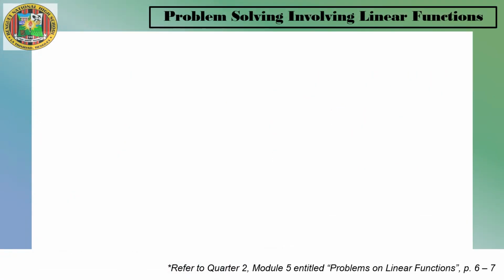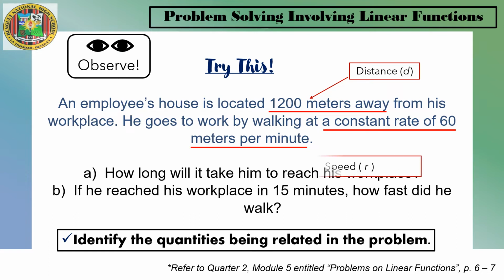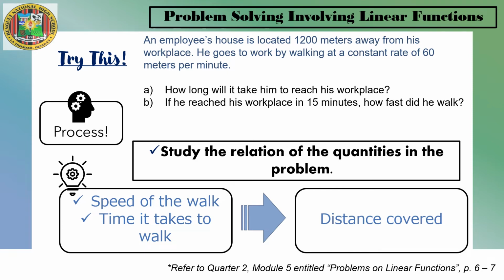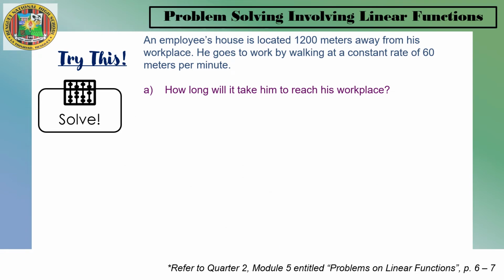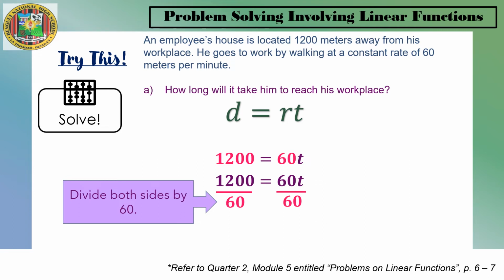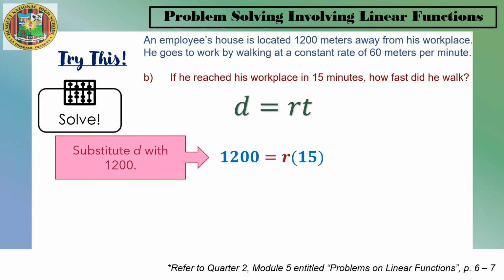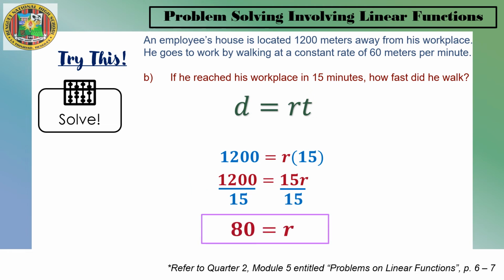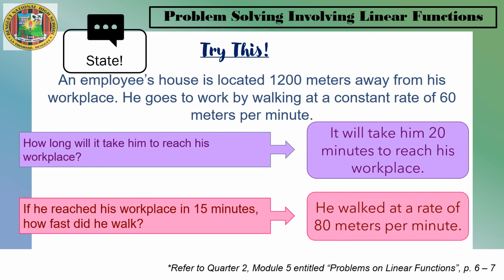Q2,W6: Problems Involving Linear Functions (Example 3)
This video lesson is based on the Quarter 2, Week 5 Math module developed by K. Laderas of SDO Baguio City.